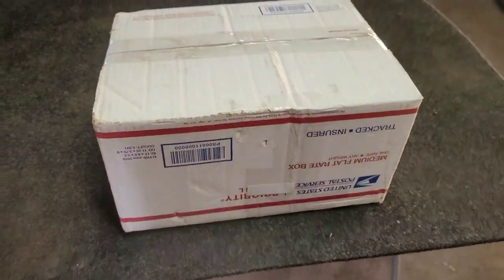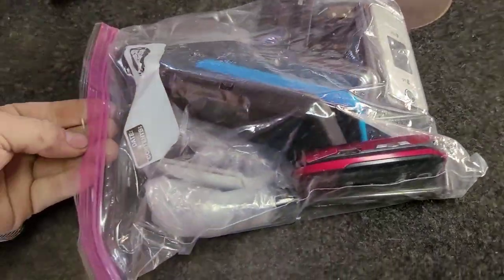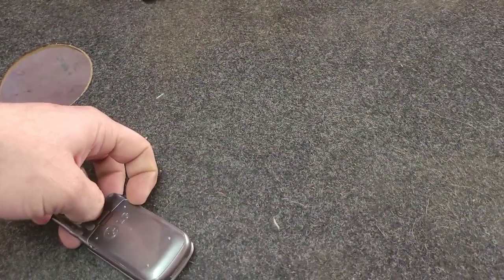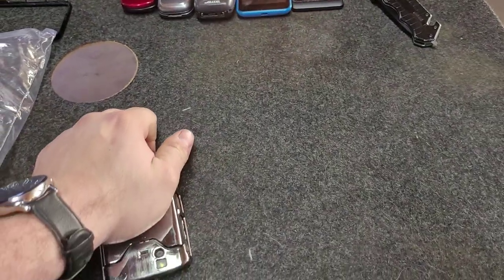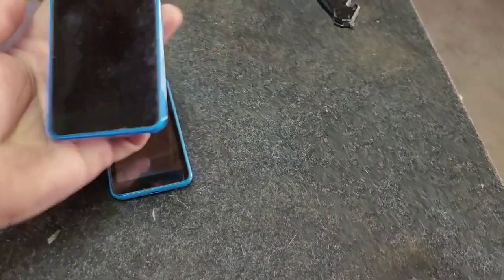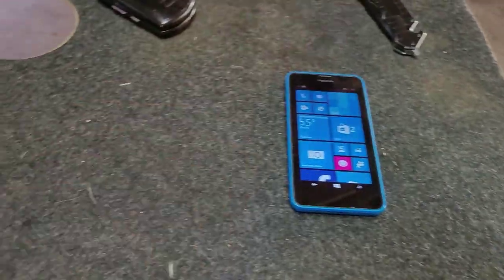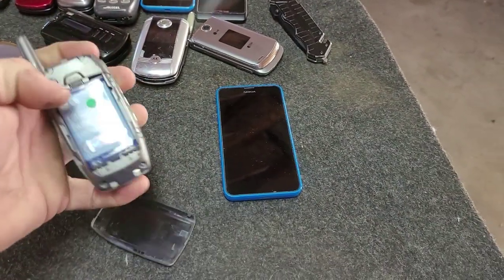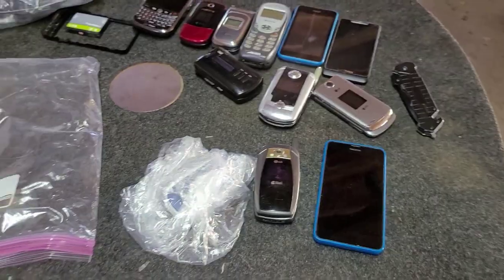Phone Lot Unboxing (Ebay)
Hey guys welcome back to another video with Tony's Phone Collection. Today we are unboxing a phone lot from ebay.